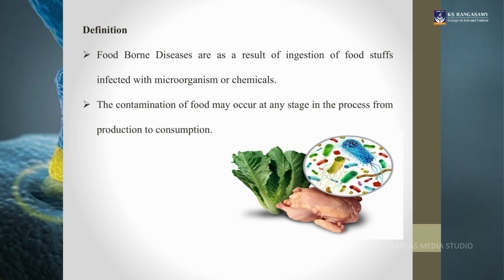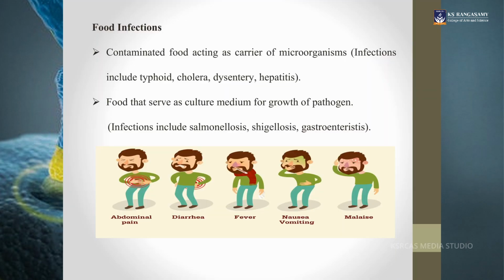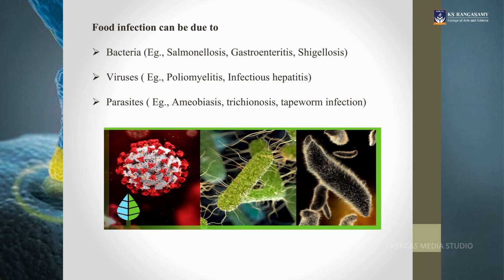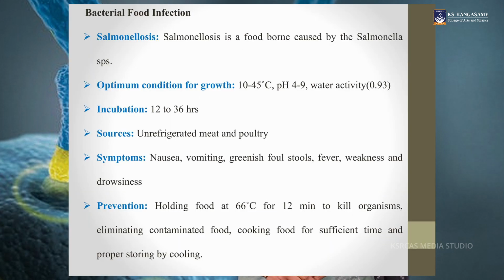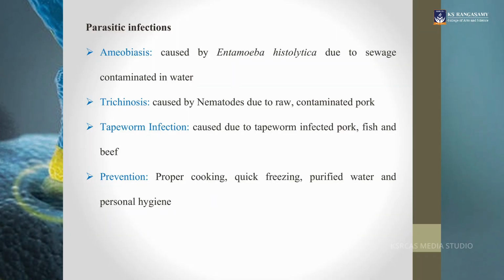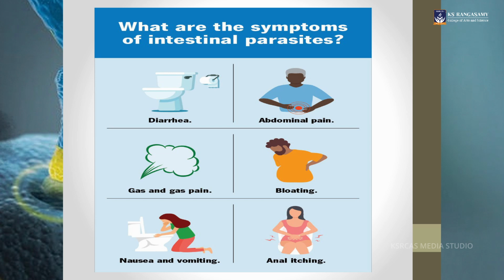FOODBRON DISEASES | Mrs. JEEVITHA P | Microbiology | KSRCAS | Media Center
E-Content Video by Mrs. JEEVITHA P , Assistant Professor Department of Microbiology, K.S.Rangasamy College of Arts and Science (Autonomous), Tiruchengode - 637215

Courtesy :
Dr. M. Prasanna Rajesh Kumar, Principal, KSRCAS.
Mr.K.S.SHANMUGAM (Assistant Professor & Head, Department of Microbiology , KSRCAS)